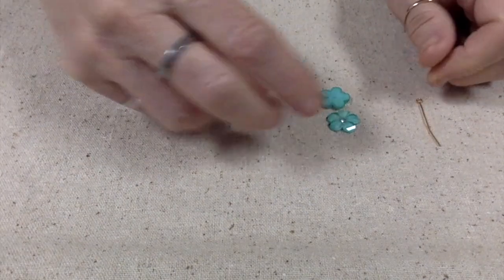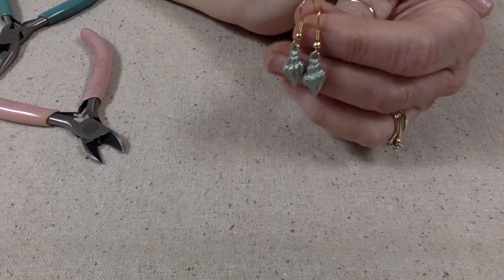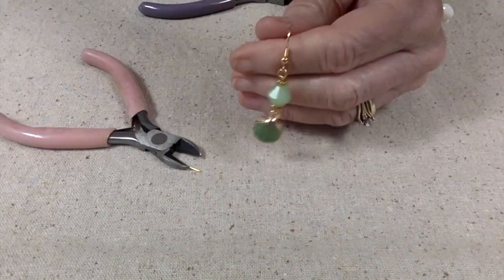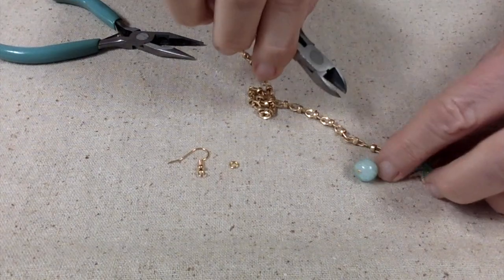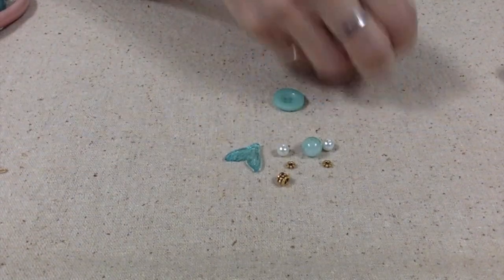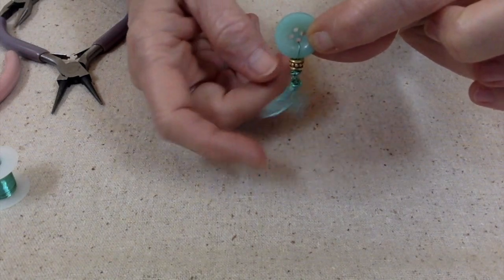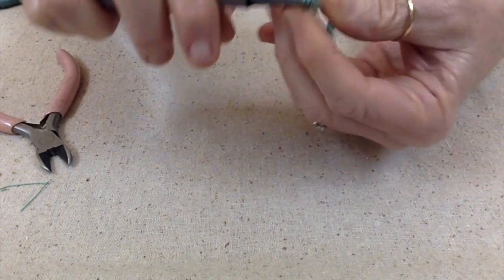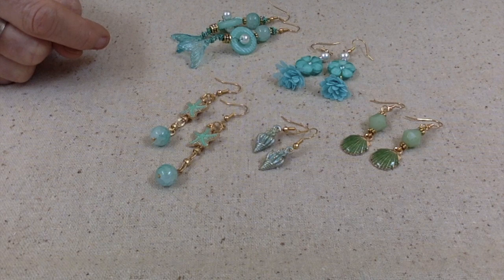I'm Making FIVE Pair of Earrings With Mermaid Beads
I'm making five pair of earrings from the Mermaid stash I got from @JesseJamesBeads June 2022
If you would like some of Jesse James Beads to create with, use this link to check out Jesse James Beads website.
As a JJBAmbassador, this month I received
Let's Be Mermaid in Splash